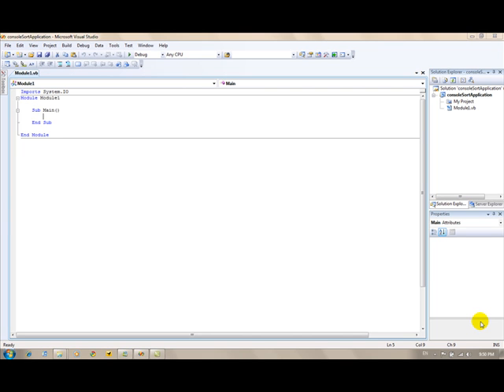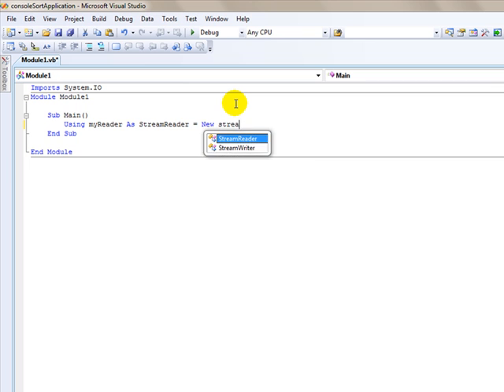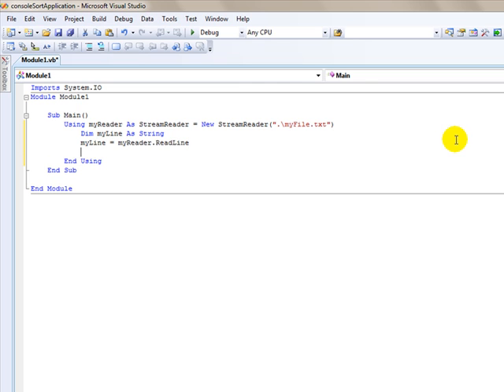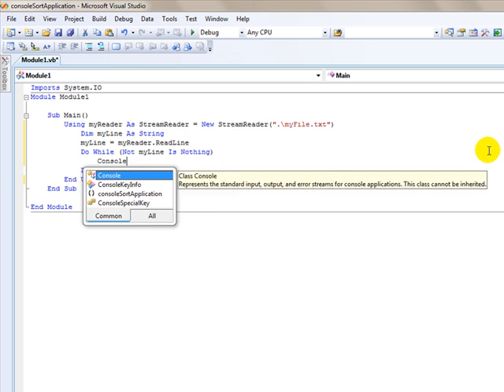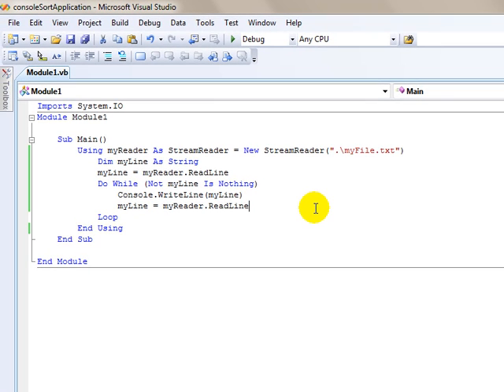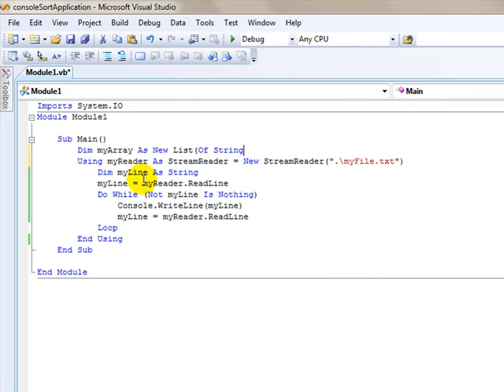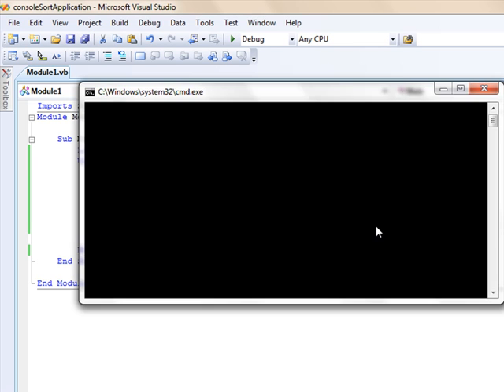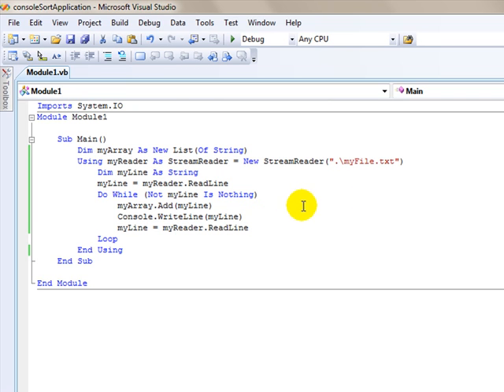Visual Basic.Net Console App Part 2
Part 2 in a four part series demonstrating reading, sorting and writing text files using Visual Basic.Net.